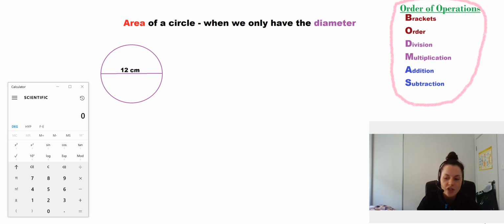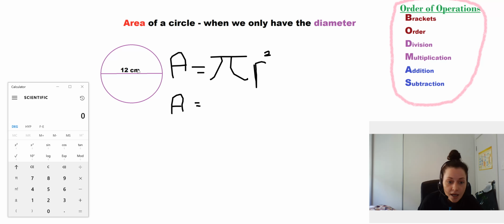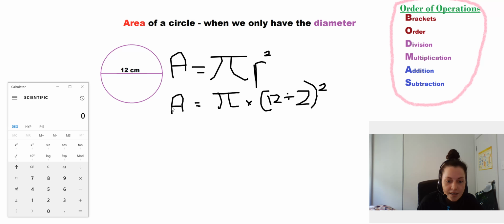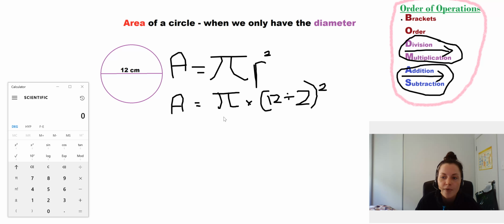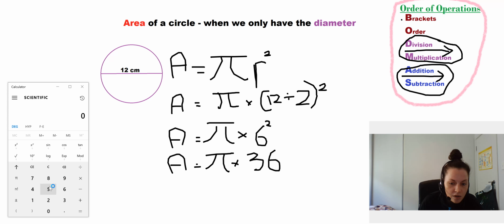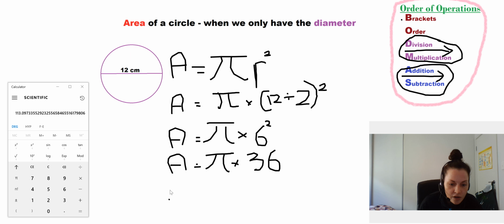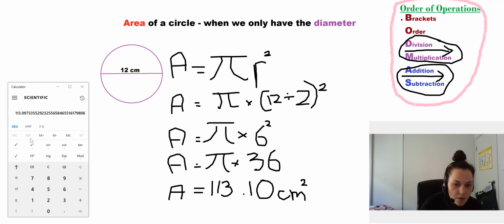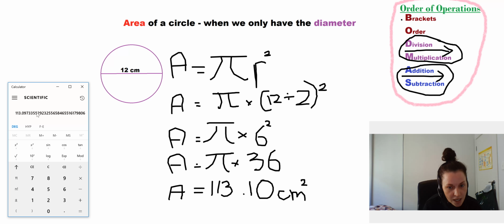Area of a circle (when we only have diameter) - year 8 maths class